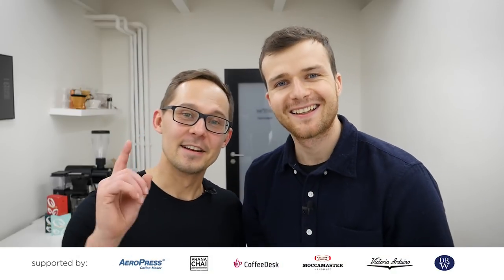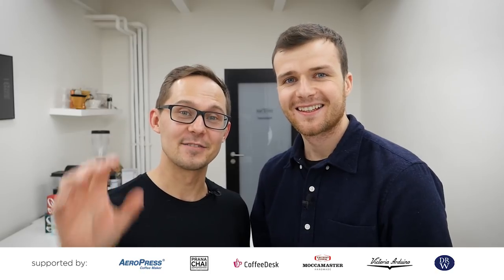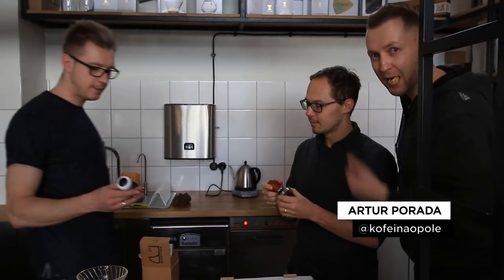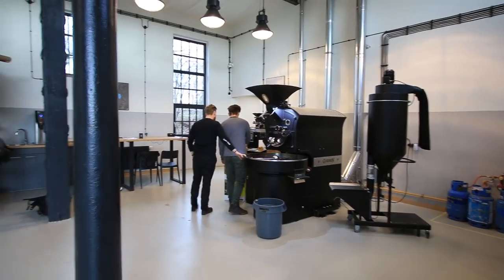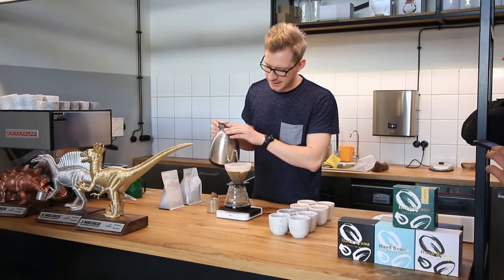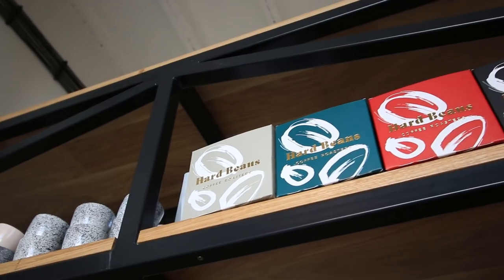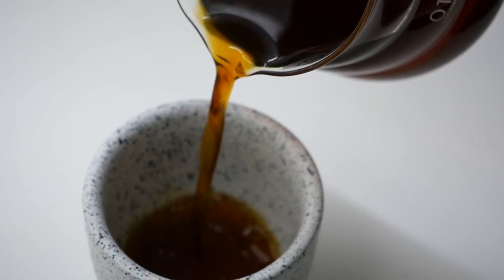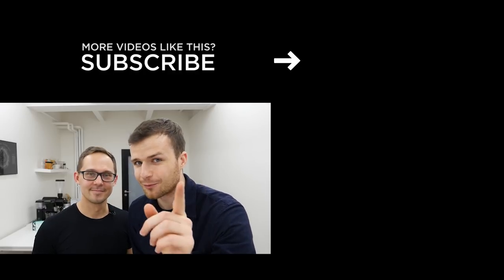Hard Beans Coffee Roasters: A Roastery Tour | ECT Weekly #040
We visited our friends at Hard Beans Coffee Roasters in Opole at the end of the last year. Taking back home three of their coffees we had enjoyed an epic coffee brewing:)